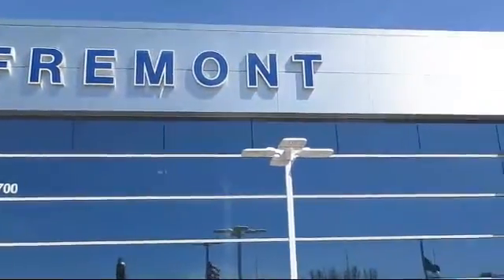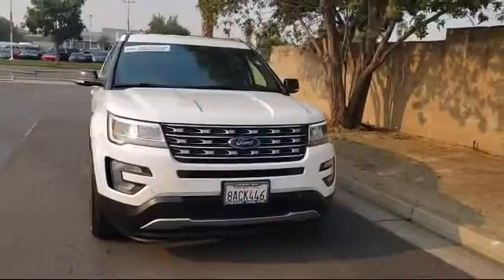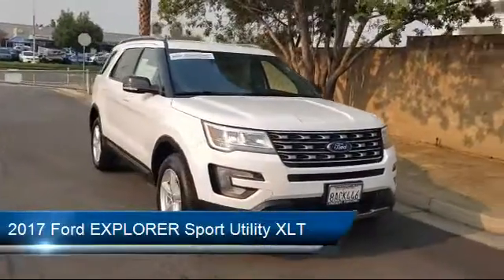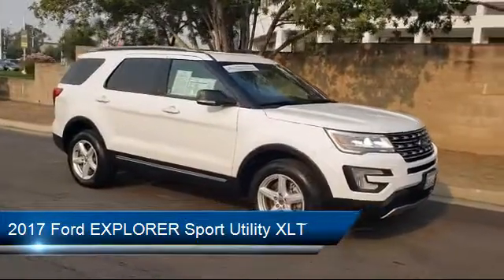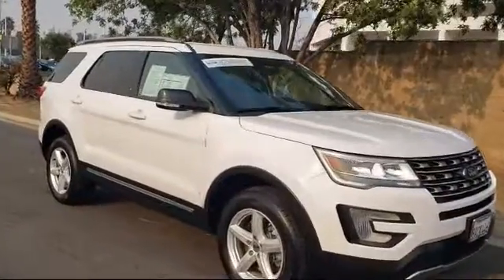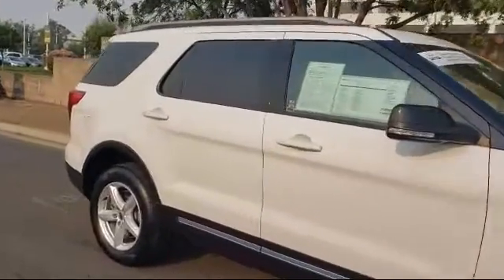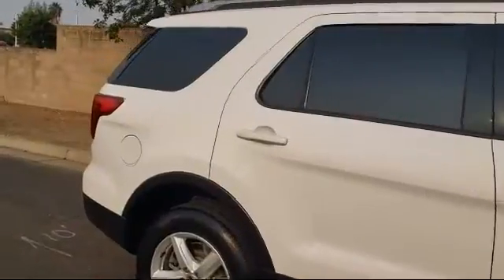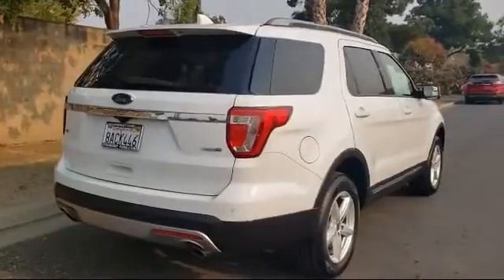2017 Ford EXPLORER Sport Utility XLT Fremont San Jose Hayward Union City San Leandro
2017 Ford EXPLORER Sport Utility XLT Stock Number: 400748A Vin:1FM5K8DHXHGD04661.

Fremont Ford
39700 Balentine Drive